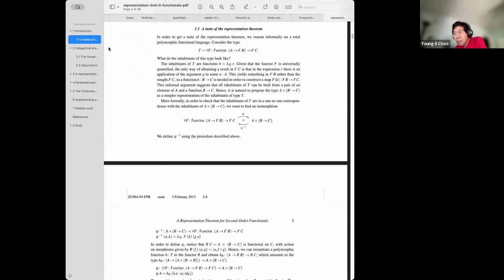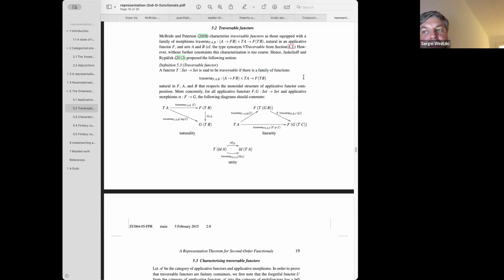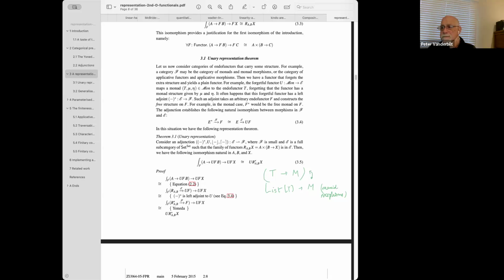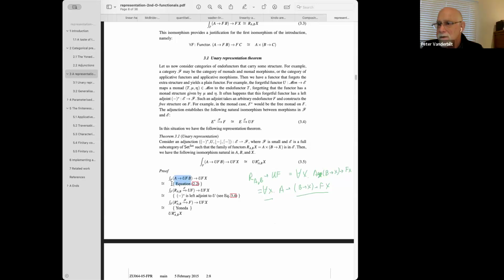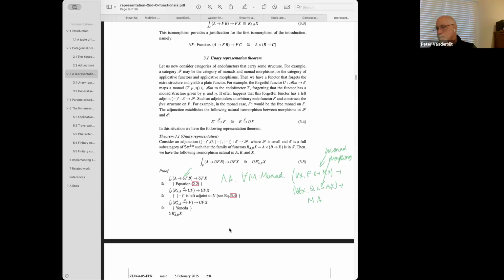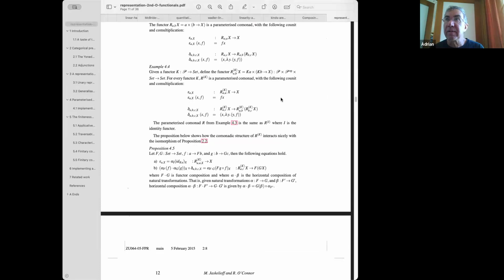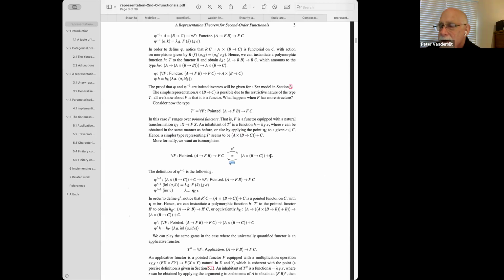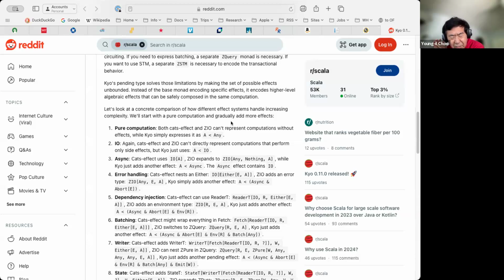Study group - Representation theorem for second-order functionals 2024-0-21